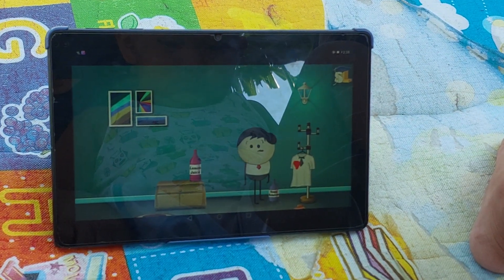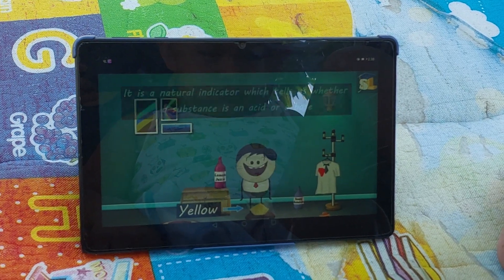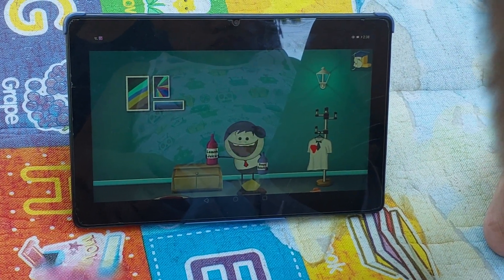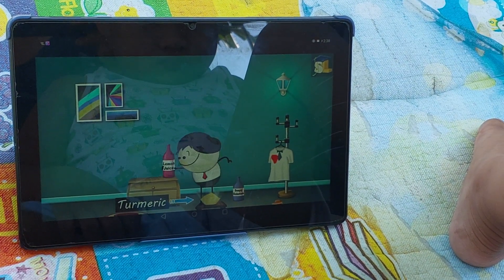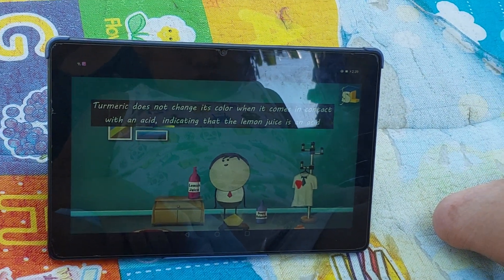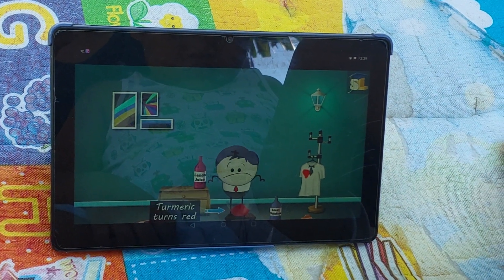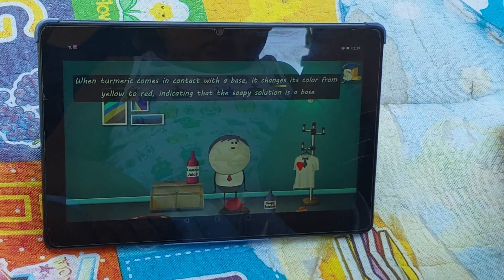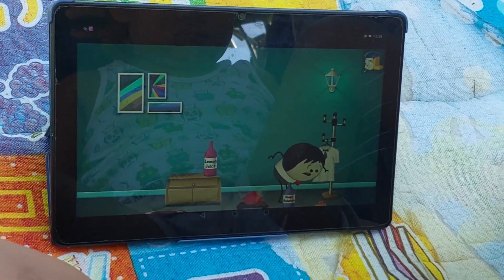when your bored..... Tyric's @Aumsum Time-WhatIf